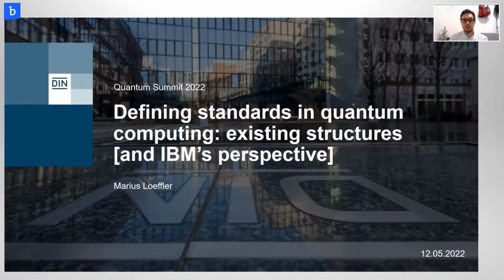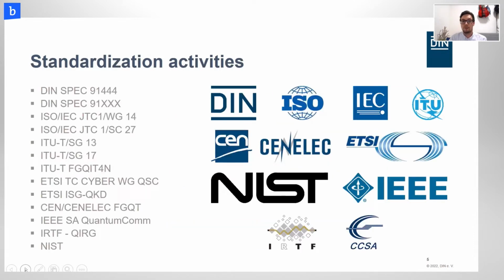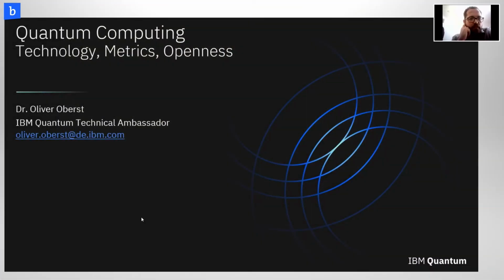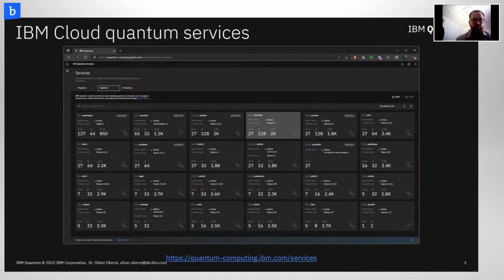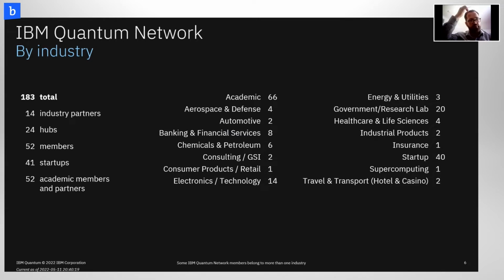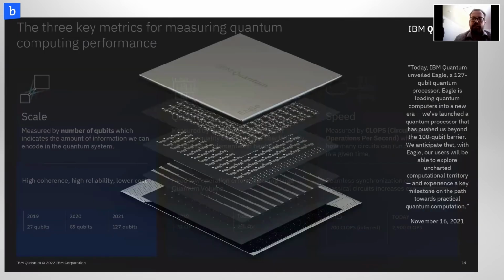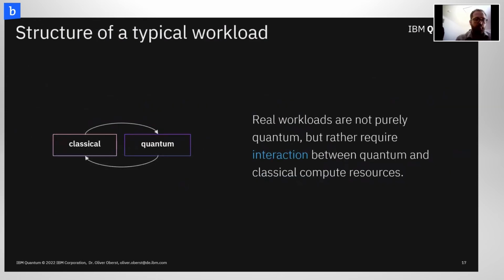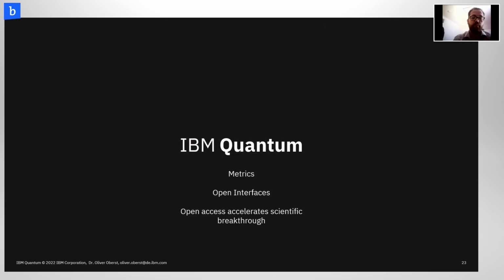Defining standards in QC- existing structures and IBM's perspective | quantumsummit22 | Day 2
With Marius Loeffler, Innovation manager, DIN